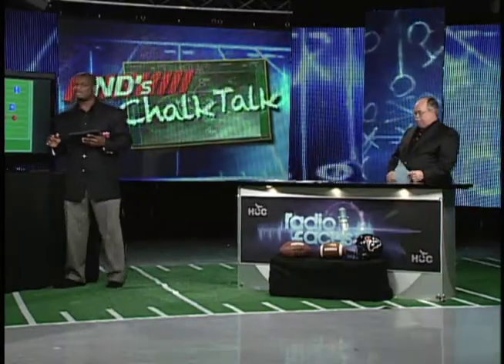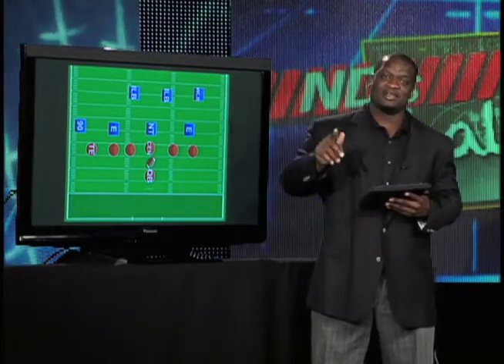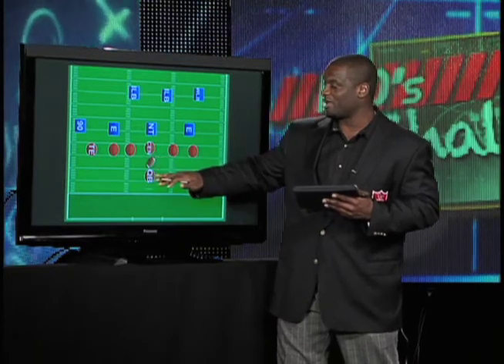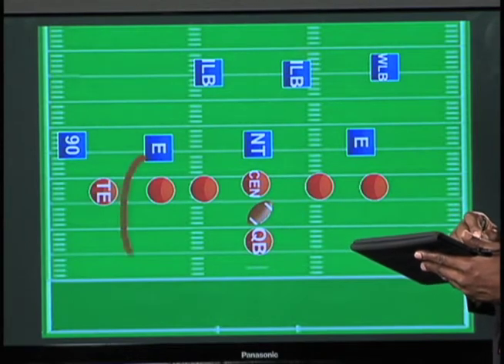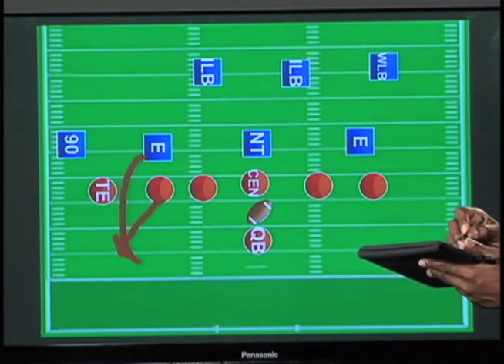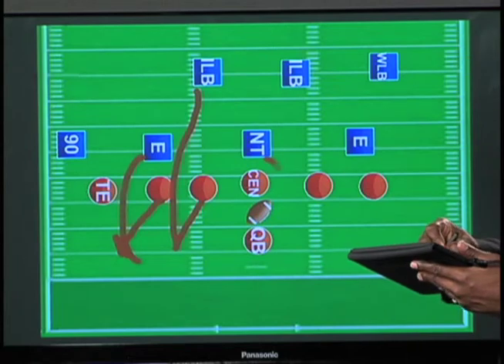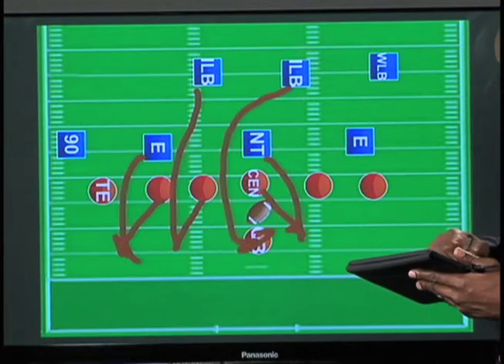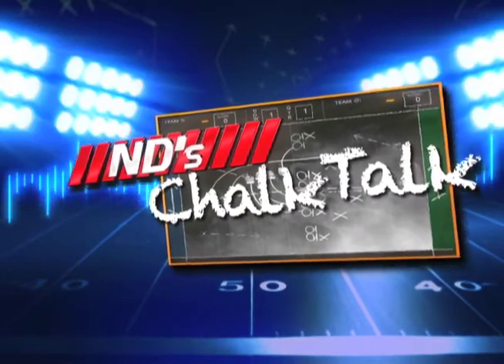Chalk Talk (Show 8 10-25-11)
Join us for Radio Faces as Houston Chronicle sports writer John McClain and former Texan and Sports Radio 610 personality N.D. Kalu give us an inside look at pro football.